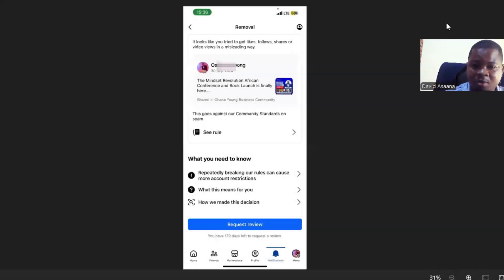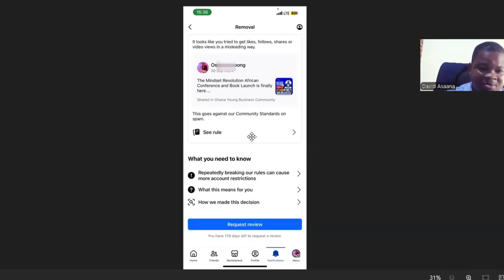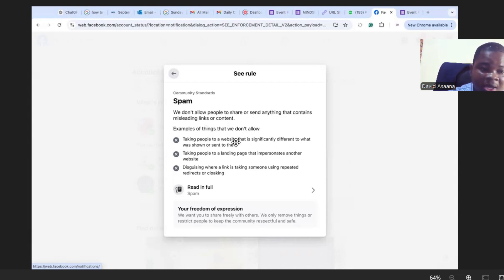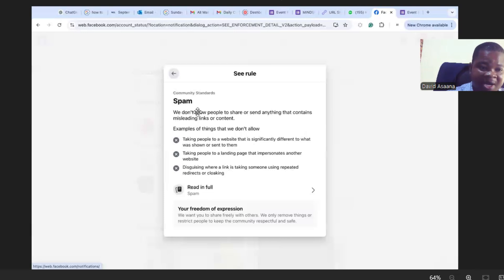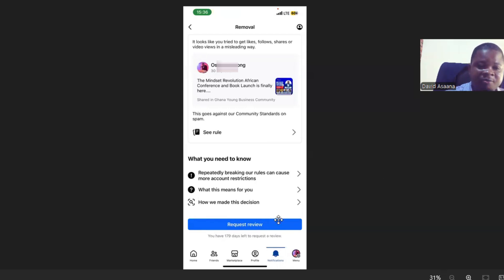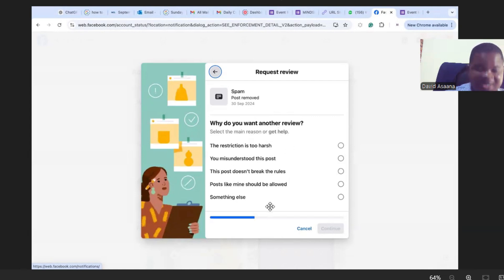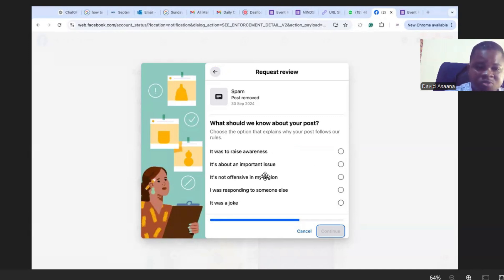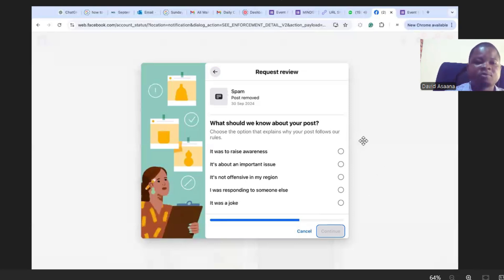Facebook post removed problem solved | Facebook we removed your content| fix we removed your post